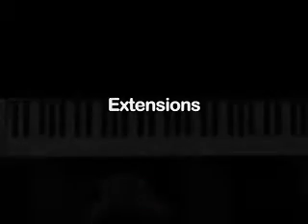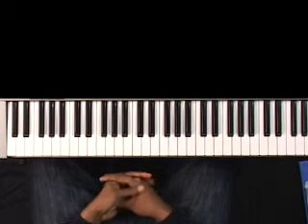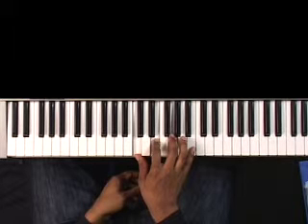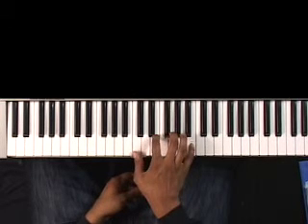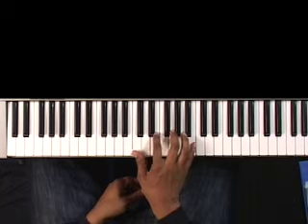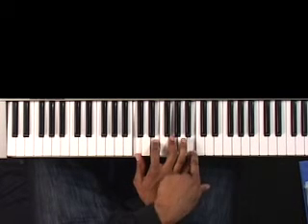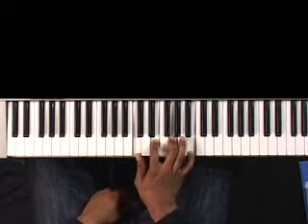Keyboard Basics DVD2- Extensions.mov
Our newest venture! The Fruition Community!